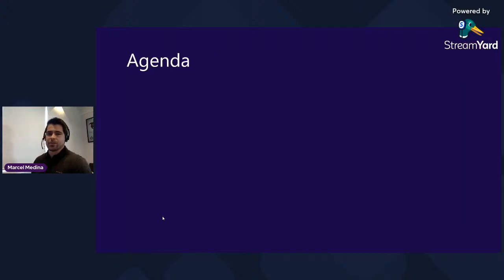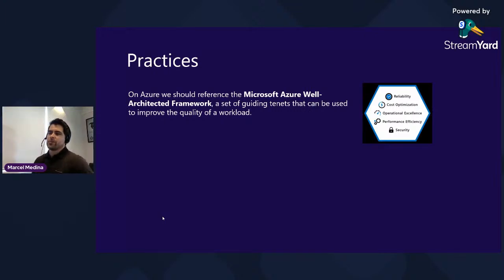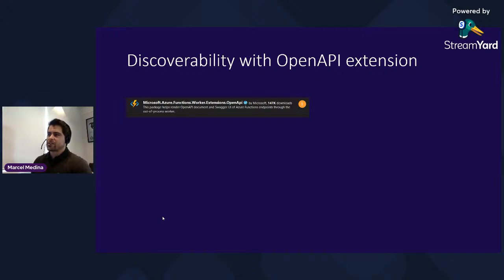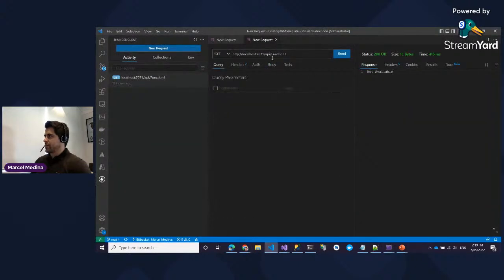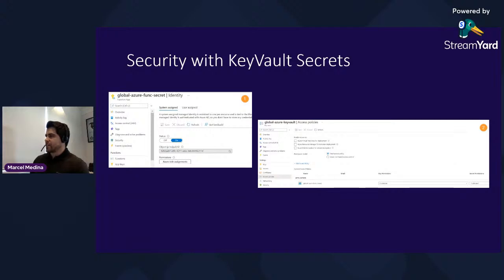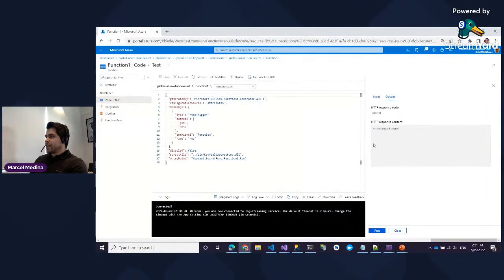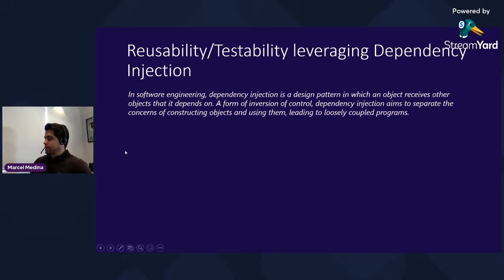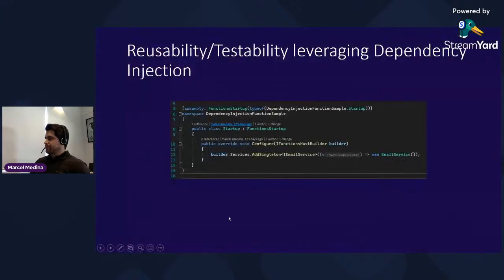Creating Professional Real World Azure Functions with .NET 6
It is very easy to start coding with Azure Functions, but what considerations should a developer be aware of when creating Azure Functions with .NET 6? Do you make use of coding best practices and principles? In this session, you'll learn about these important considerations and how to onboard best practices and principles to create professional real-world Azure Functions.

This event is aligned with the Global Azure 2022, happening between May 5th-7th. More details

Speaker: Marcel Medina, Software Developer and Azure Specialist.